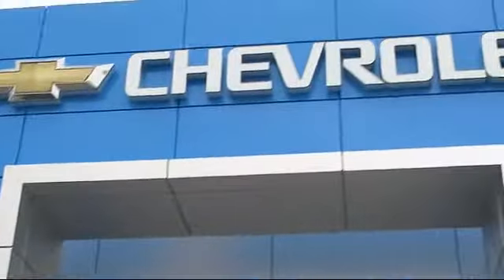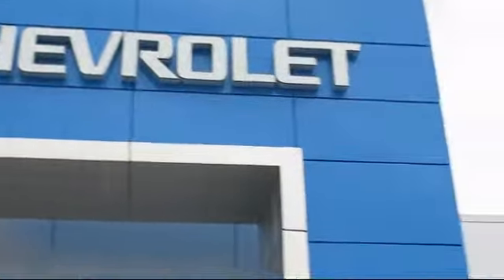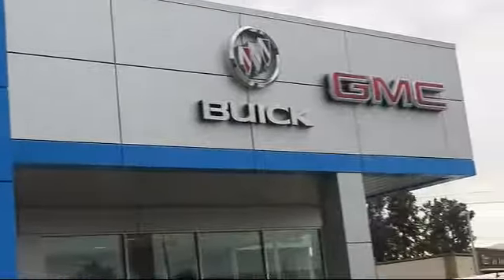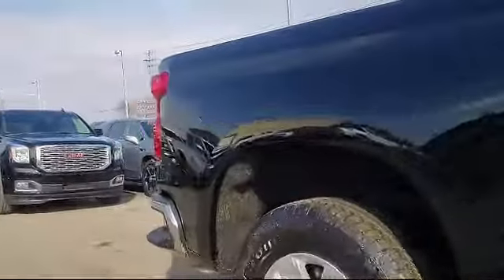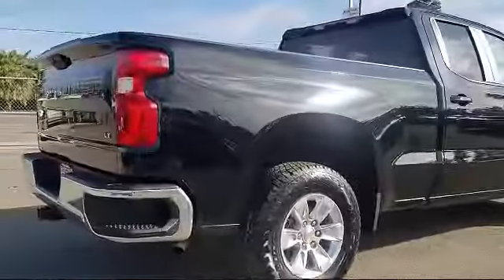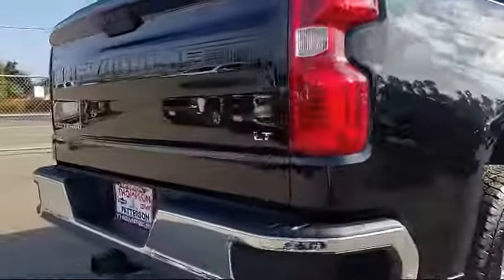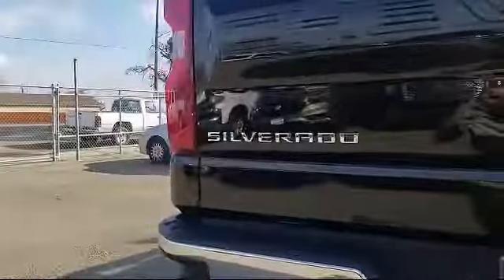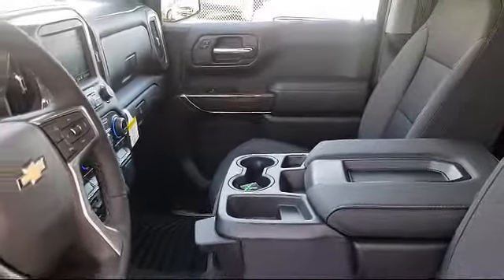2019 Chevrolet Silverado 1500 LT Modesto Tracy Turlock Los Banos Merced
2019 Chevrolet Silverado 1500 LT Stock Number: 191440 Vin:1GCRWCED4KZ195182.